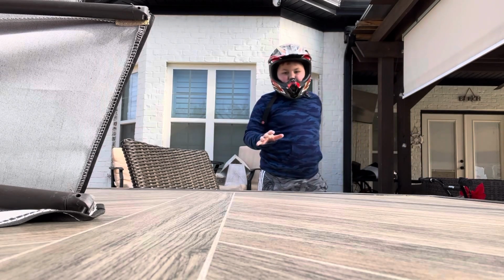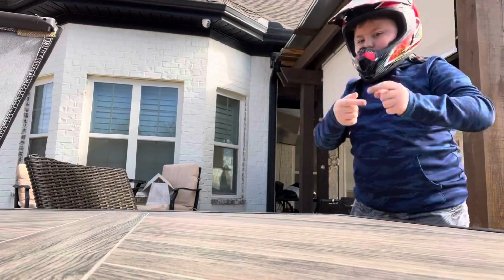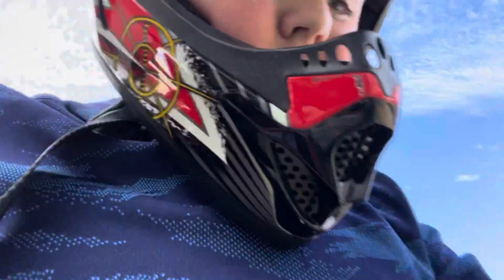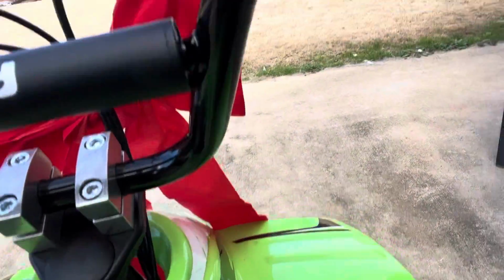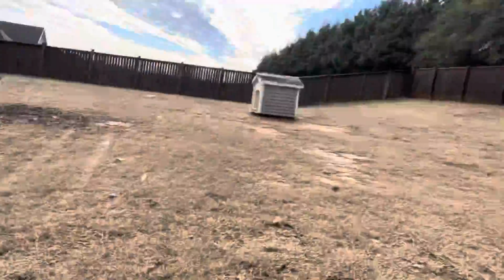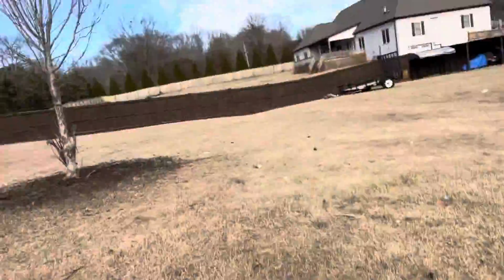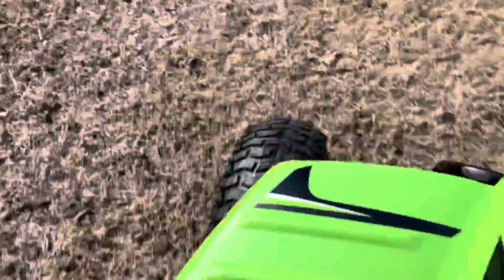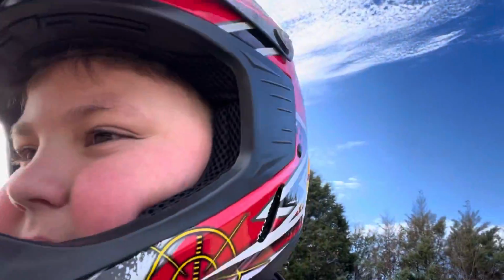My new four wheeler ￼